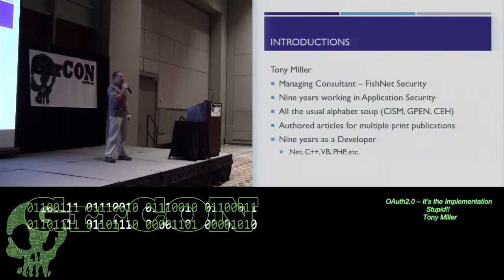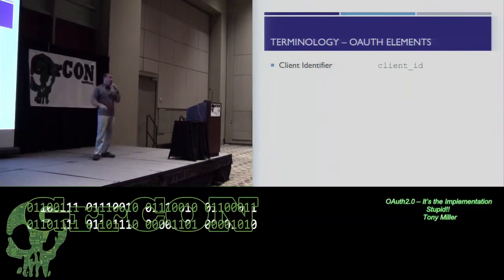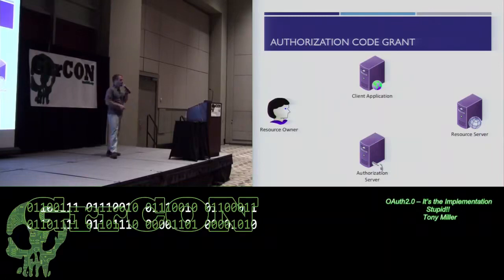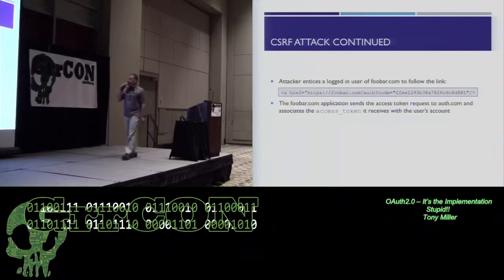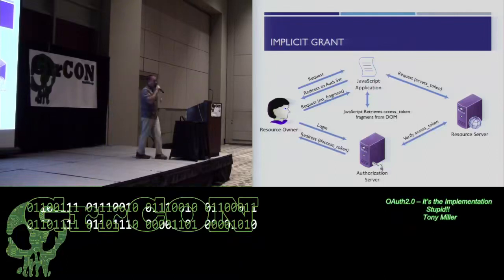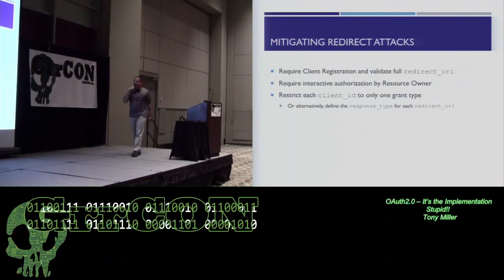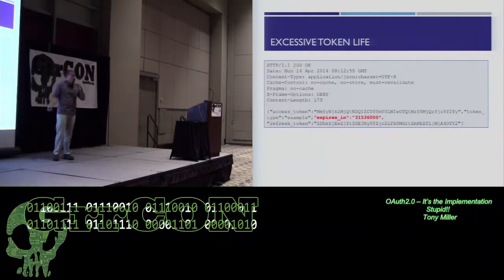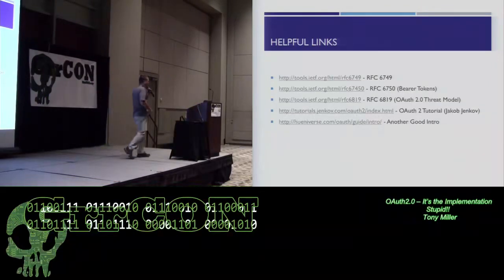OAuth20 a Itas the Implementation Stupid Tony Miller